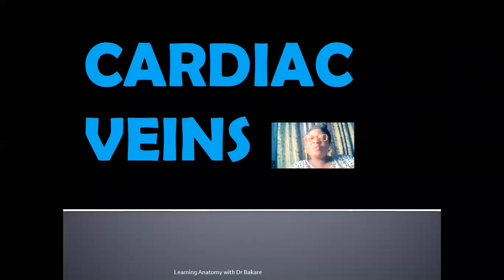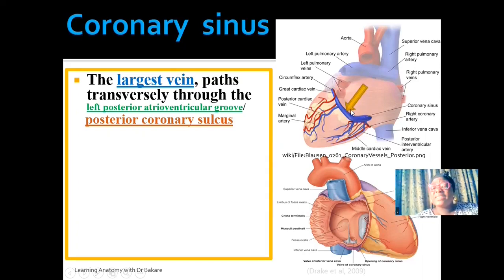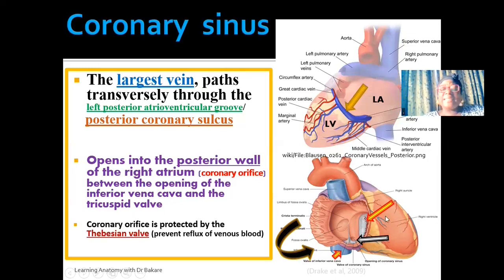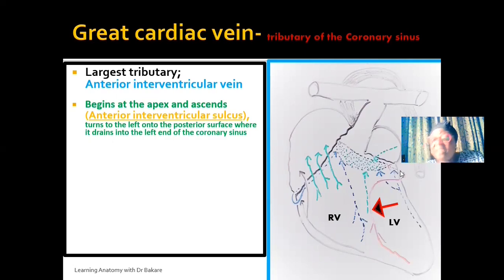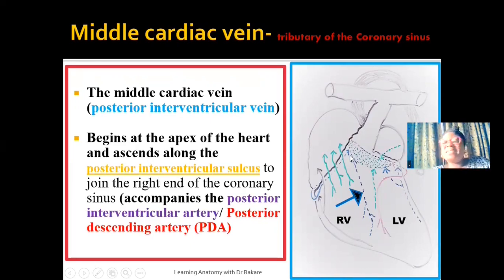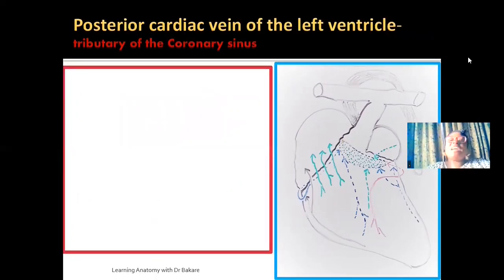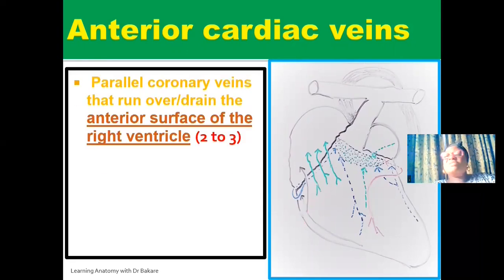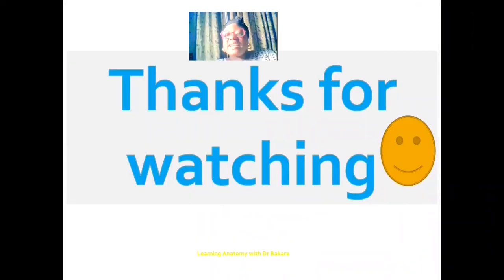Cardiac Veins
The cardiac veins return deoxygenated blood from the heart tissue back into the right atrium. The coronary sinus is the largest cardiac vein where most cardiac veins are drained into. The anterior cardiac veins are parallel coronary veins that path over the anterior surface of the right ventricle, draining deoxygenated blood and emptying directly into the right atrium. The Thebesian veins are embedded in the walls of all the chambers of the heart. They serve to drain the myocardium into all four heart chambers.